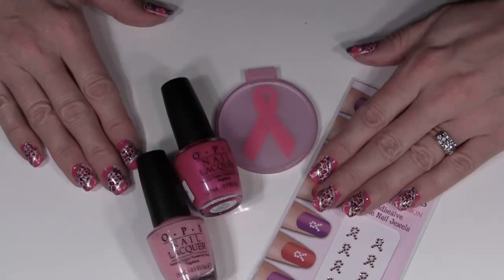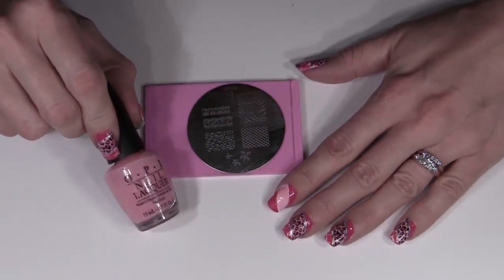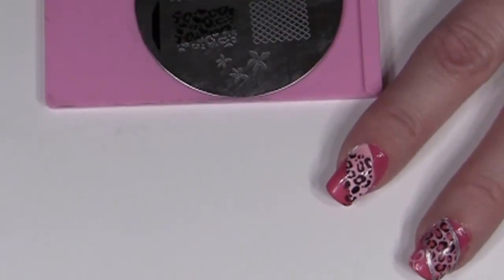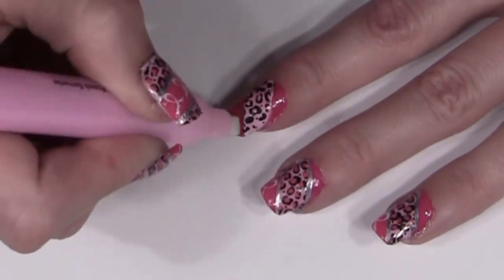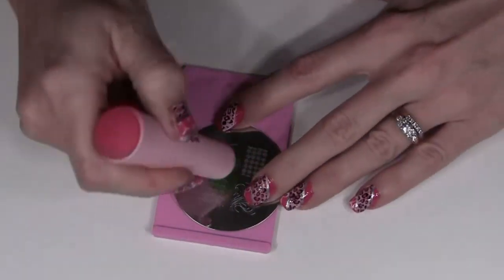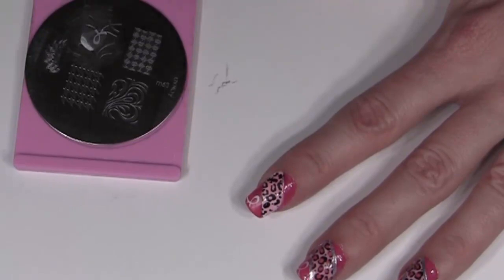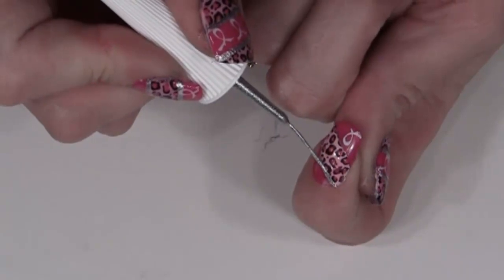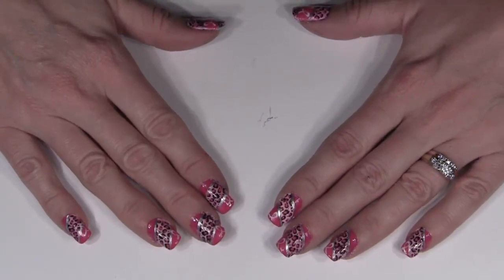Anna's Nail Art - Design of the week #18 - Nails for the Cause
Happy Stamping!